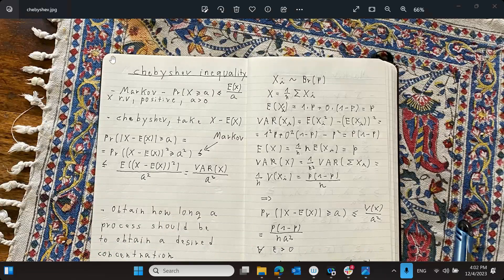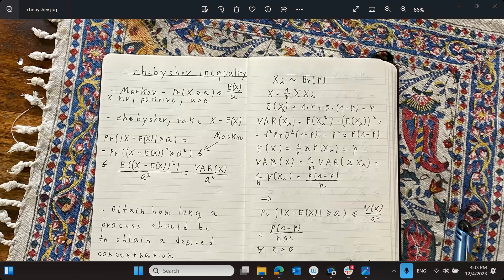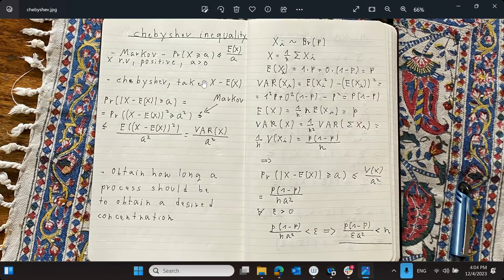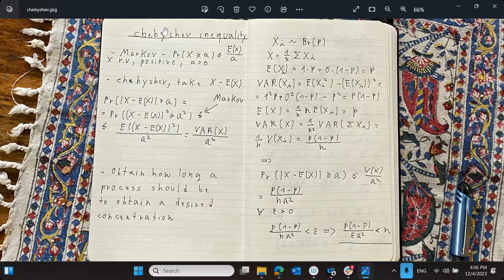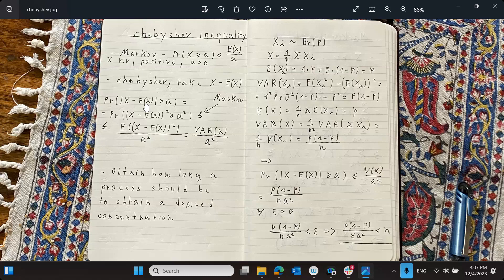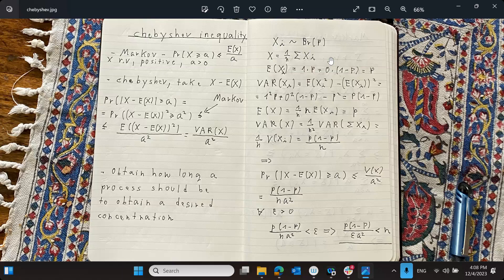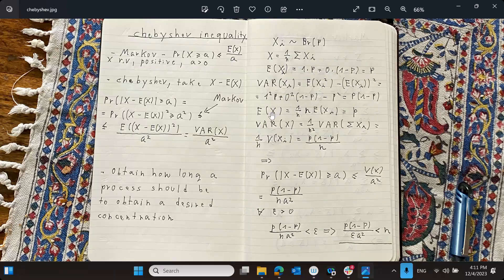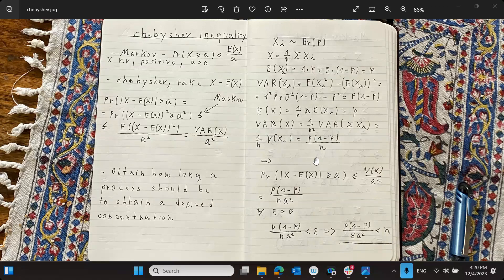Chebyshev inequality (Eitan)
Eitan is talking about the Chebyshev inequality and its applications.